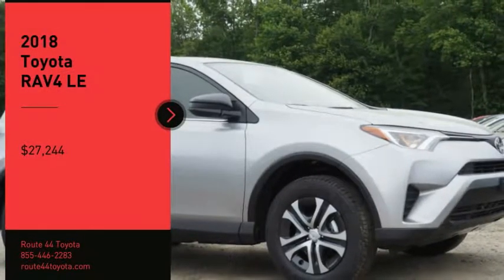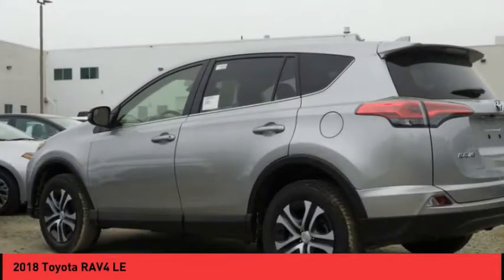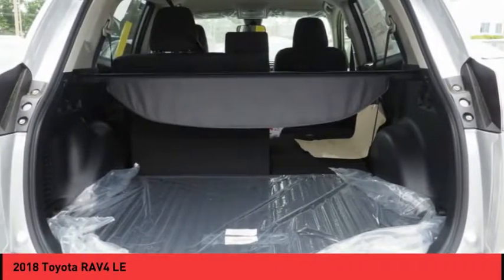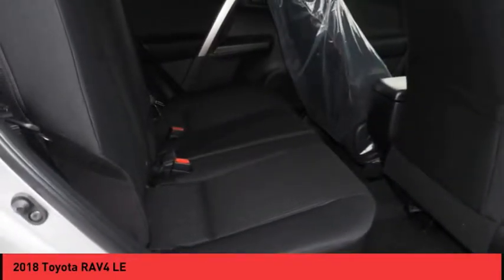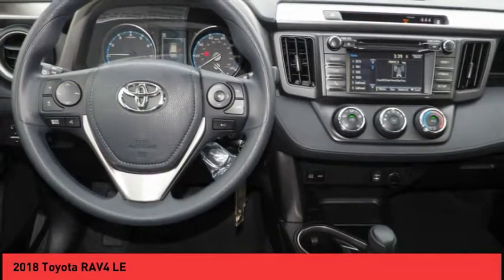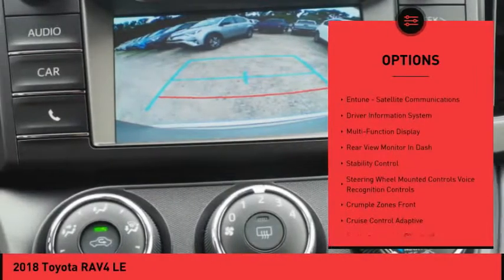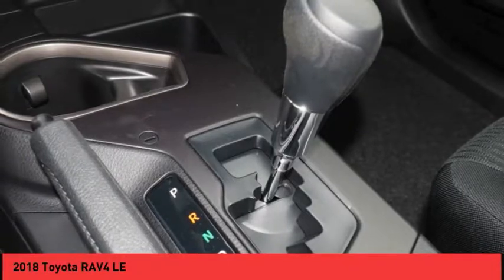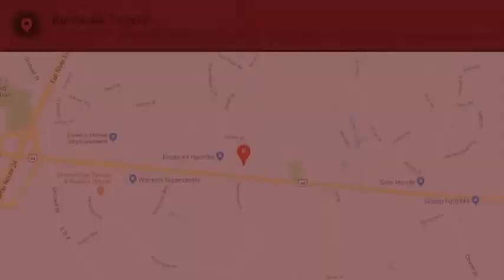2018 Toyota RAV4 Raynham MA 47621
2018 Toyota RAV4 LE

1154 New State Highway Rte 44

You'll love this 2018 Toyota RAV4. This is a  you'll want to take home.